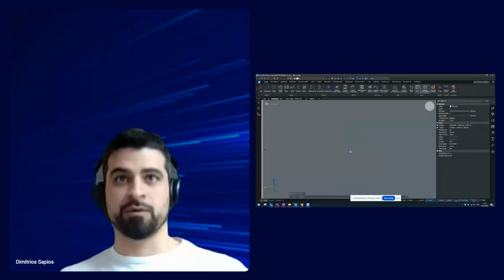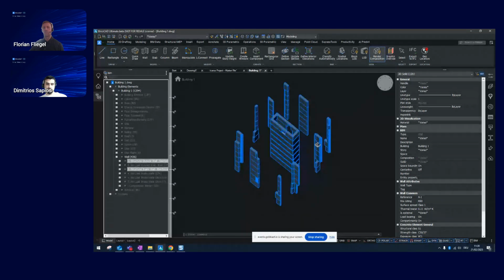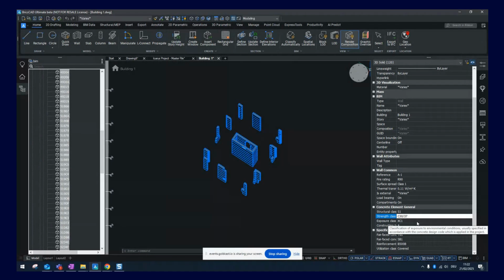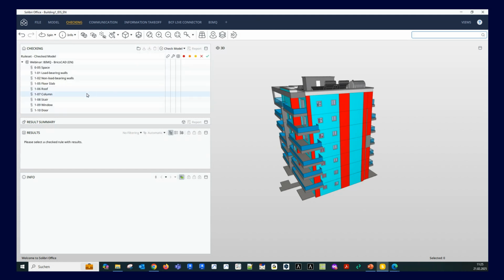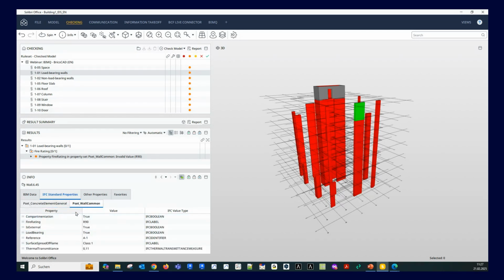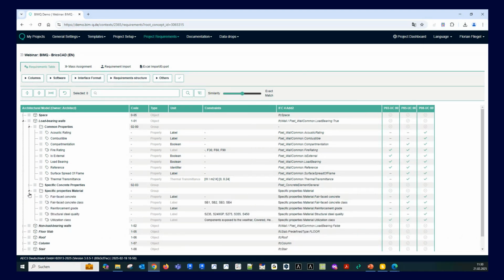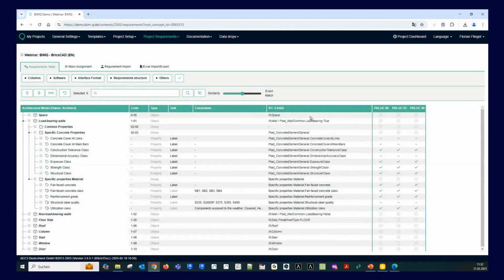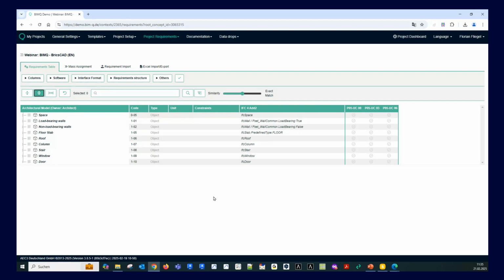IDS for easy Information Management Connecting BIMQ with BricsCAD BIM │Bricsys Webinar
Streamline Your BIM Data Exchange with IDS!

Say goodbye to manual work like copying and pasting in Excel! Discover how the IDS (Information Delivery Specification) format can revolutionize your BIM processes.

In this webinar, you’ll learn:

 ✅ How to define project-specific information requirements in BIMQ
✅ Seamlessly import these specifications into
 ✅ Ensure all required project information is correctly defined and exchanged
 ✅ Improve the data flow in your BIM projects

Speakers:
🎤 Dimitris Sapios, Presales Consultant, BricsCAD at Bricsys
 🎤 Florian Fliegel, BIM Manager, AEC3 Germany